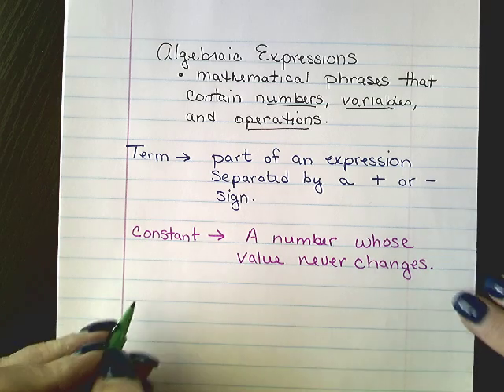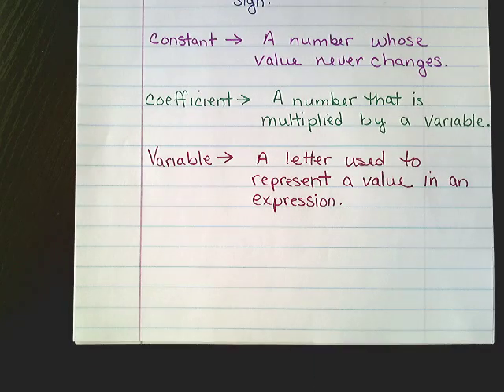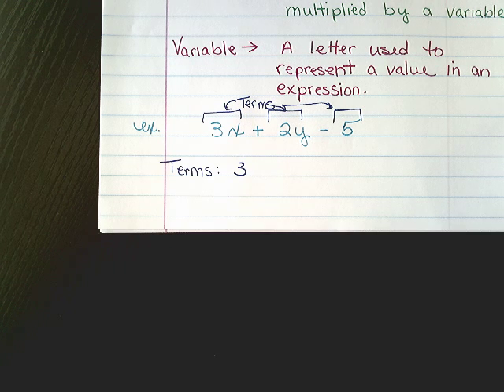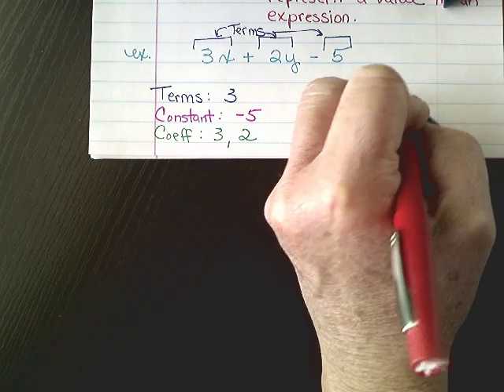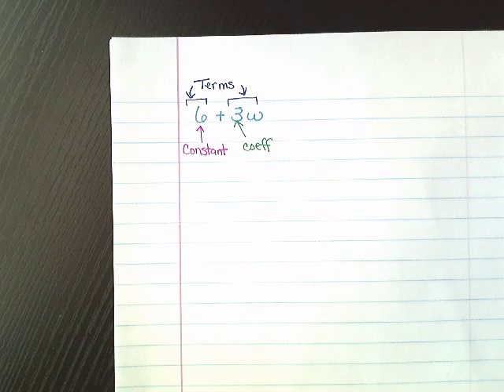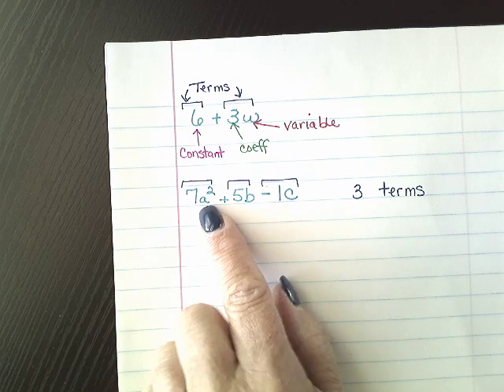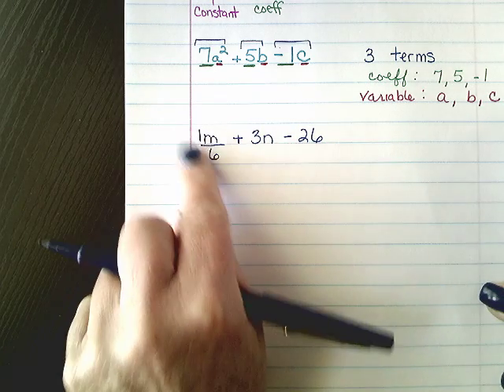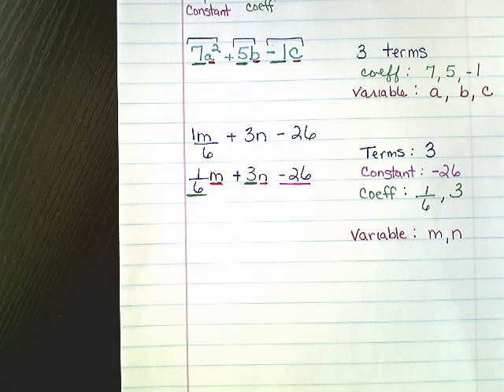Parts of an Expression